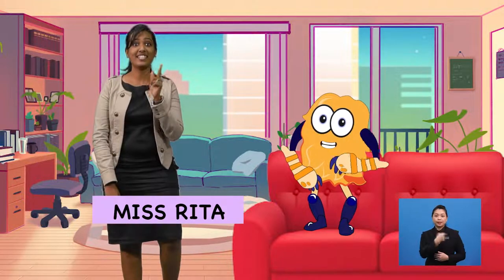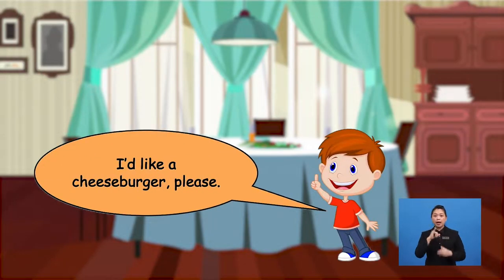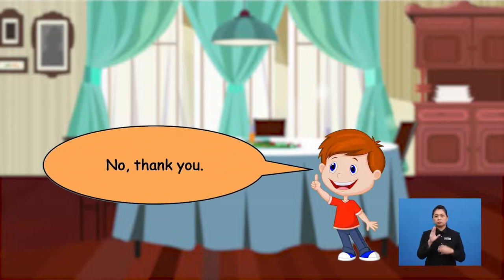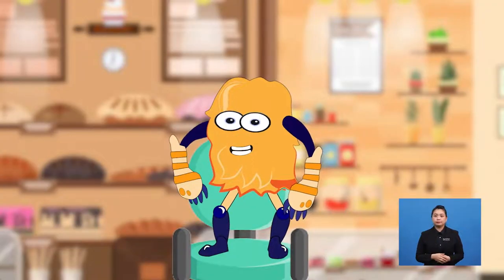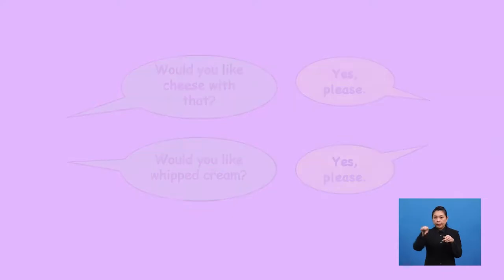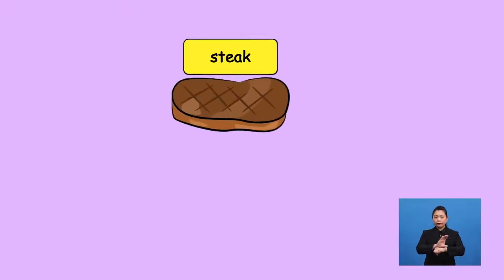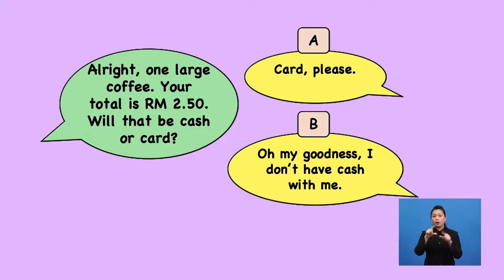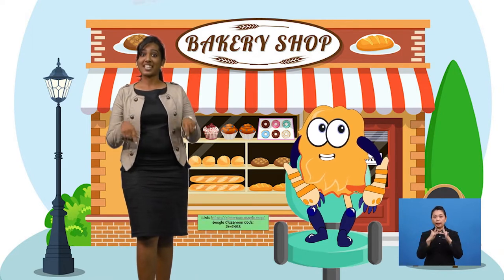Tahun 4 | Bahasa Inggeris | Food Please - Reading | R041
This programme is about how to order and/or ask for order at a restaurant.